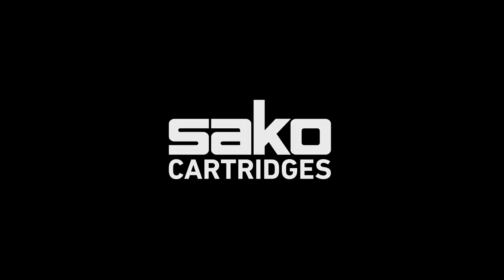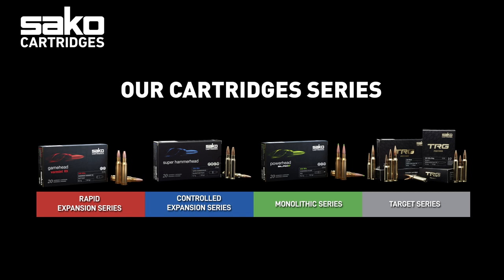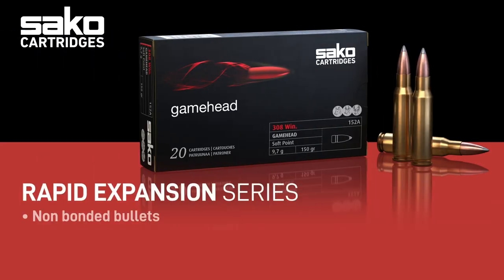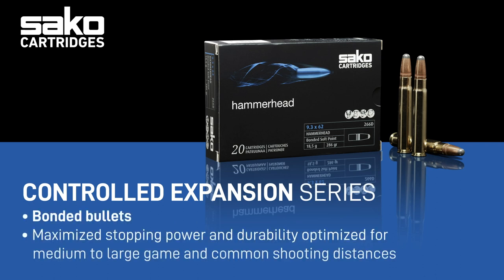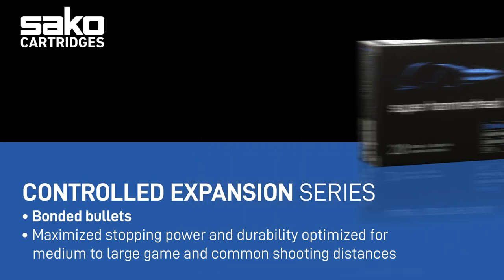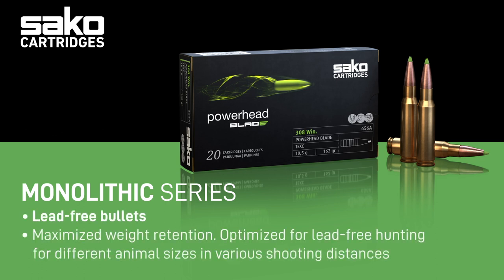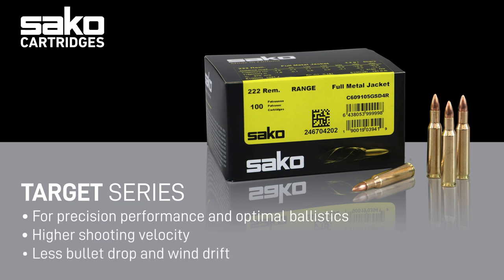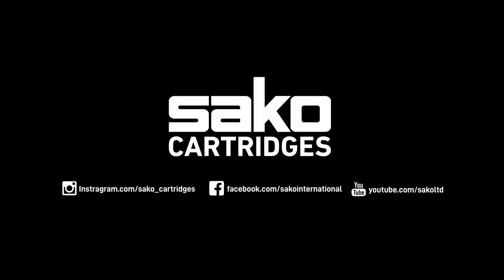Sako Cartridges : Premium ammunition for Hunting and Target shooting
Matching the correct ammunition with the game you hunt makes all the difference in the field. With our 4 distinct groups of cartridges, the selection has never been that easy!

Bullet characteristics, ballistic performance, brass quality, we pay an extra care to manufacture cartridges that make every shot count.